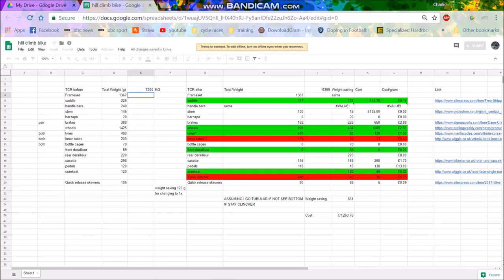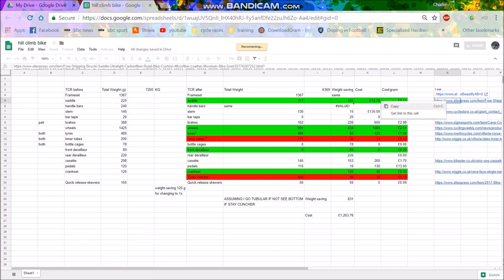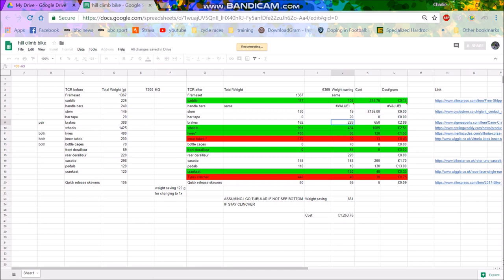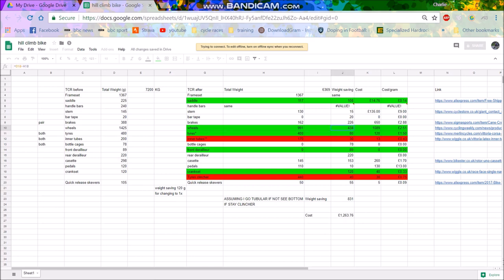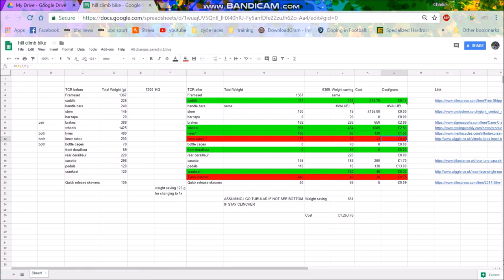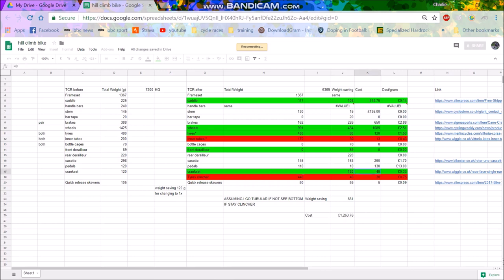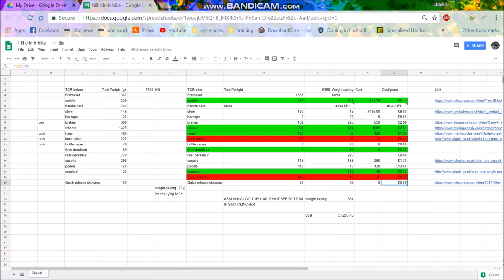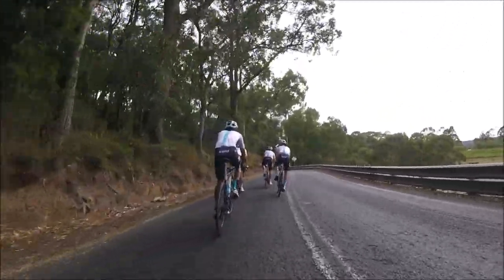Sub 6.5KG BIKE HOW TO?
How to make a sub 6.8kg bike